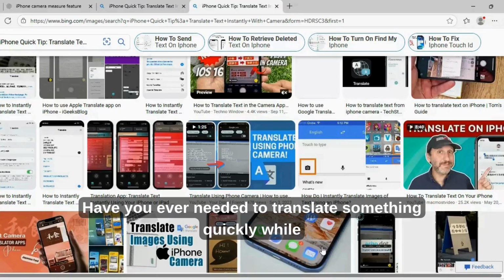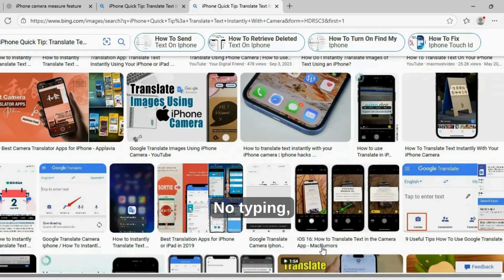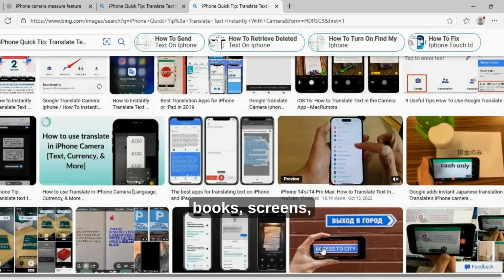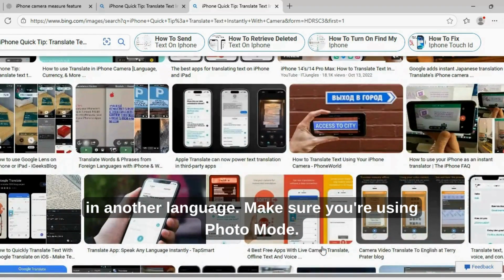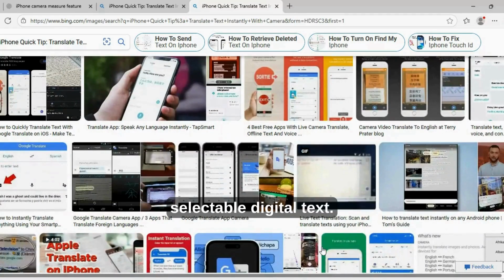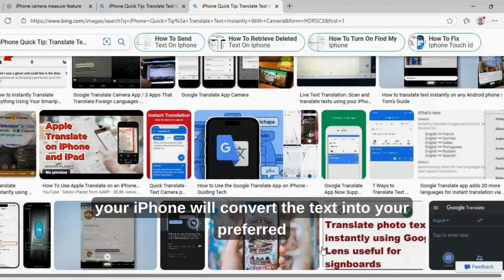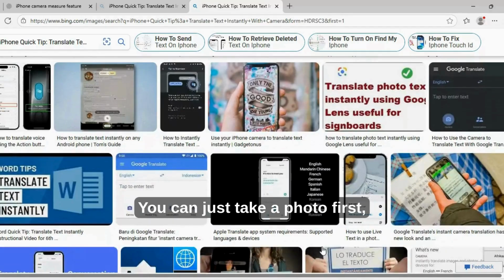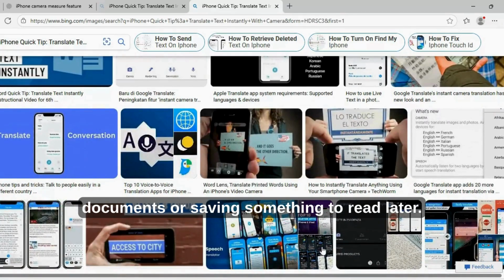iPhone Quick Tip: Translate Text Instantly With Camera 📱✨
Unlock one of the most underrated iPhone features! In this video, you’ll learn how to instantly translate any text using just your iPhone camera. No apps, no typing — simply point, tap, and get instant translations with Live Text.
Perfect for travelers, students, or anyone who needs quick translations on the go.
Watch until the end to learn bonus tips for translating from saved photos!